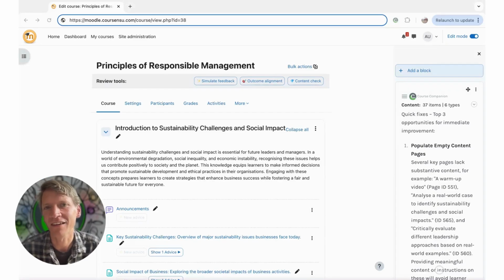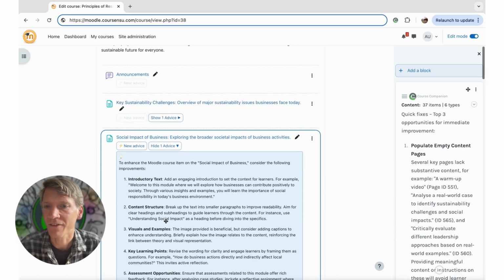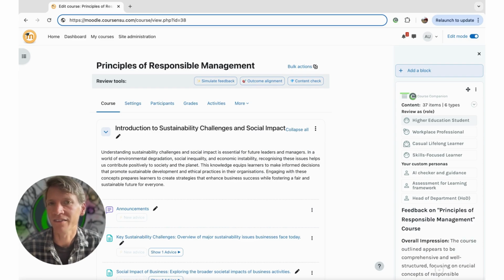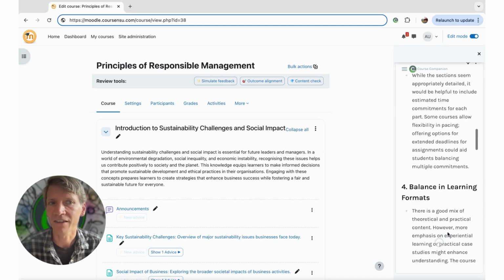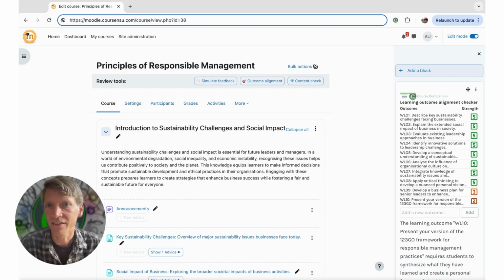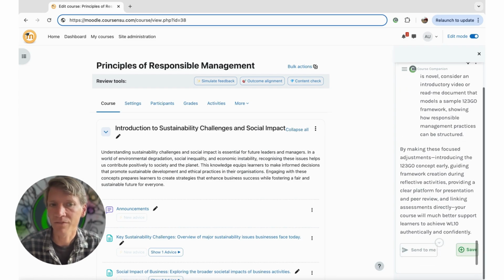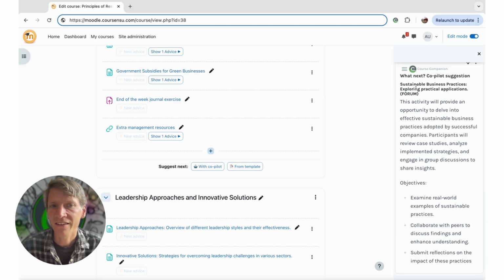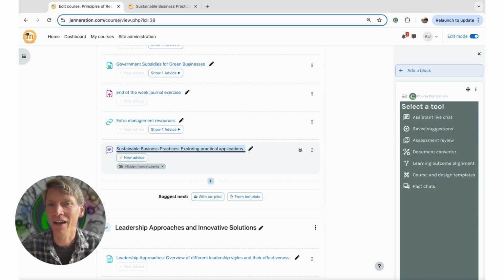Course companion - an AI learning design assistant that enhances any Moodle course (by Coursensu)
Get personalised feedback and actionable next steps for your Moodle course.

On-demand learning design for every Moodle educator and course editor. Made for individuals and teams who do not have learning design resource but want to refine and enhance the learning experience.

The course companion provides immediate and personalised feedback on your Moodle course. Simulate learner (or any stakeholder's) feedback on your course and gain a unique insight into the learner experience, before it goes live.

Check alignment between the learning outcomes and the course contents with the visual strength indicators. Generate contextual advice for any course item, with actionable suggestions for how to make improvements.

Stuck with which learning activity to add next into your course? As the Coursensu co-pilot for a suggestion and, with your permission, it'll add it into your course (as a new hidden activity).

This block gives Moodle AI features beyond content generation or chat. Using REST API web services, and being hooked up to your Coursensu account, it can read the contents of your course and offer tailored, contextual advice and suggestions. By adding additional (non-core) web services it can also create and modify resources and activities based on the feedback generated.

If you want your own learning designer, and you want to improve your Moodle course, the course companion is made for you.